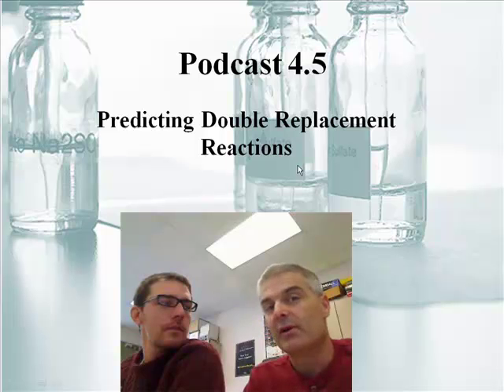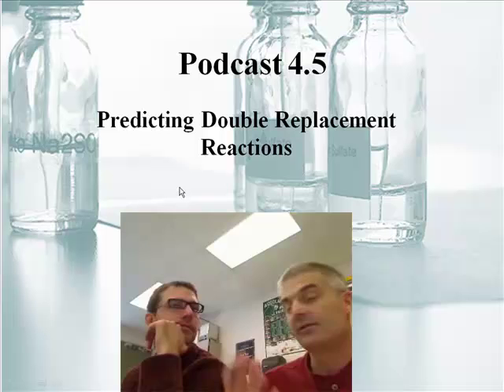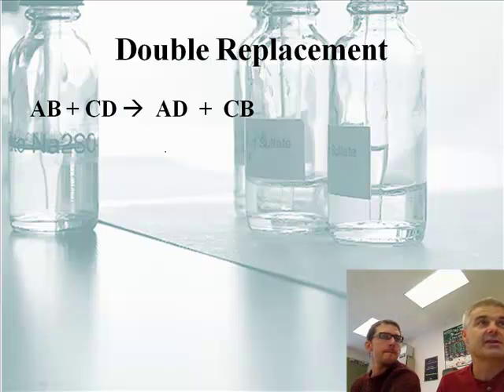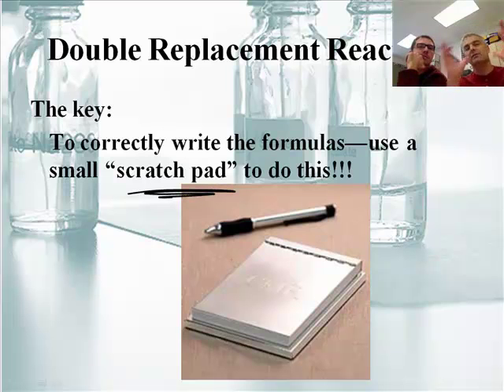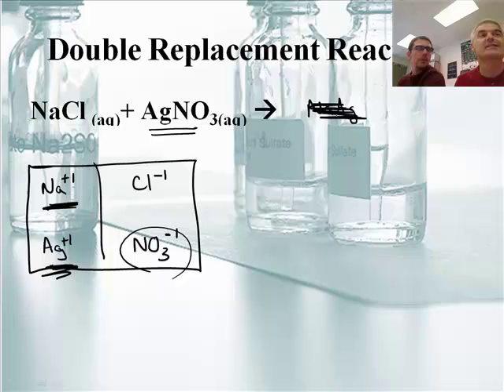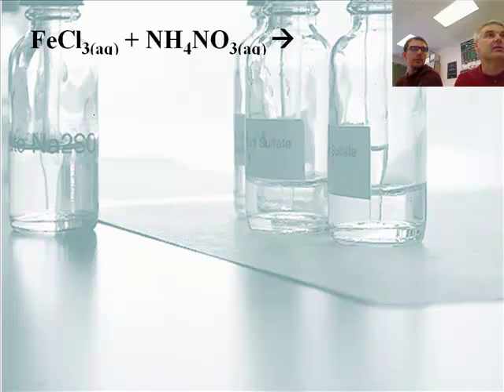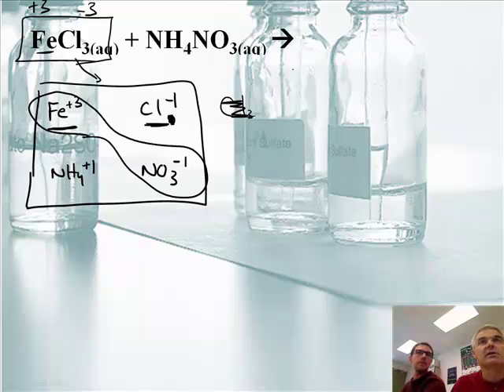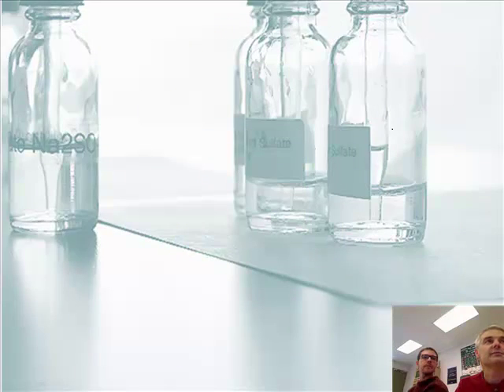Intro to Chemistry: 4.5 Predicting Double Replacement Reactions (1/2)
4.5  Predicting Double Replacement Reactions